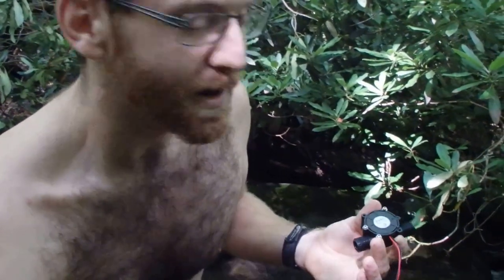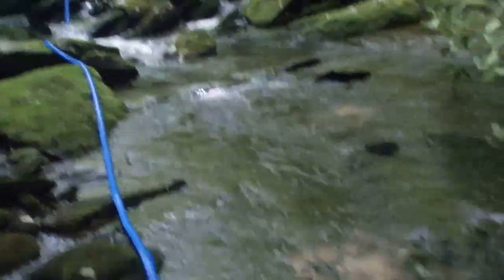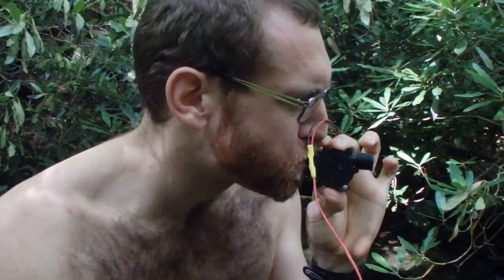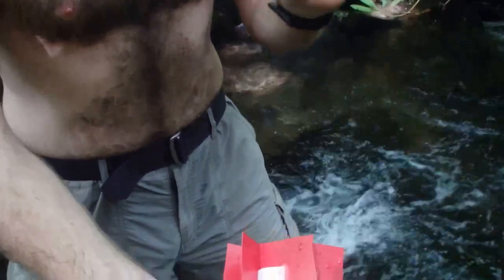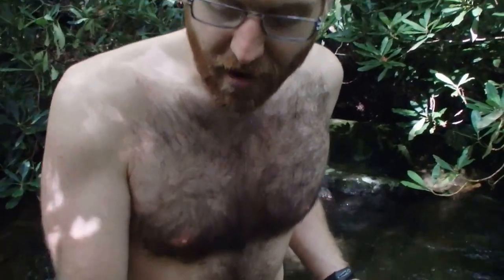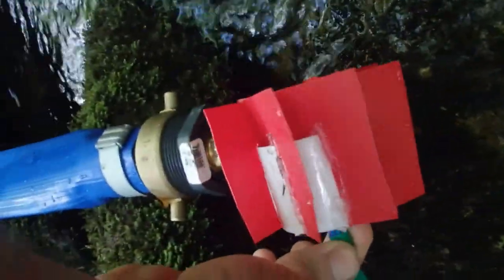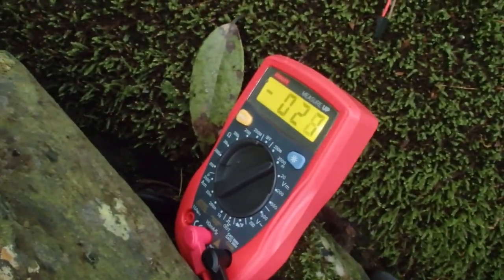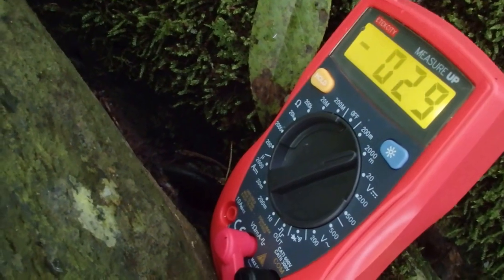Portable Hydro Electric Power Trials and Explanations - Proof of Concept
Initial test of a system for portable hydro electric power!